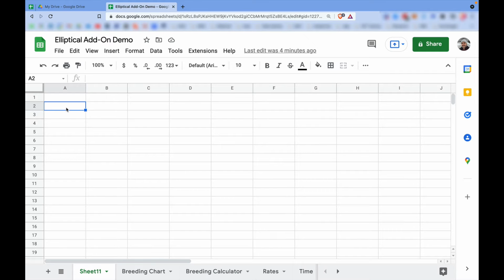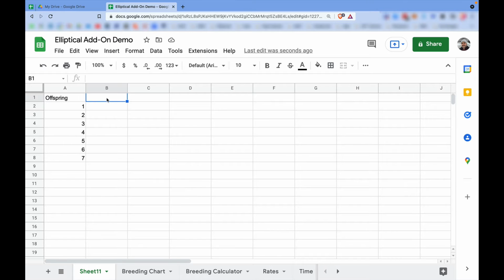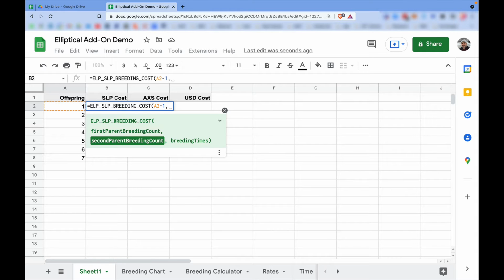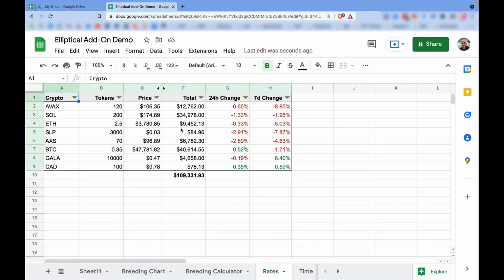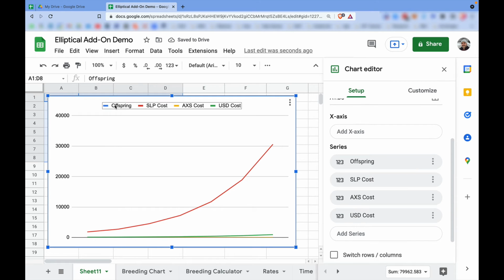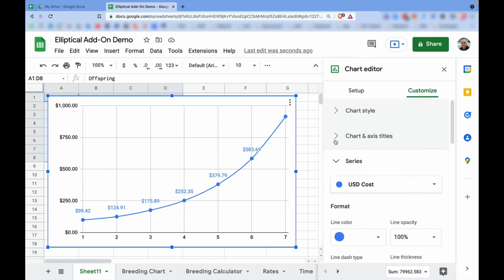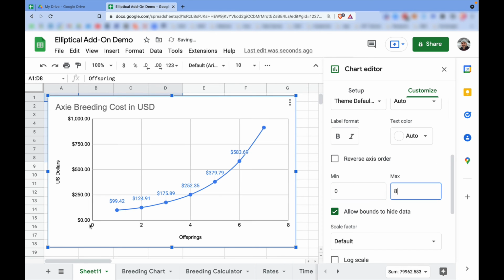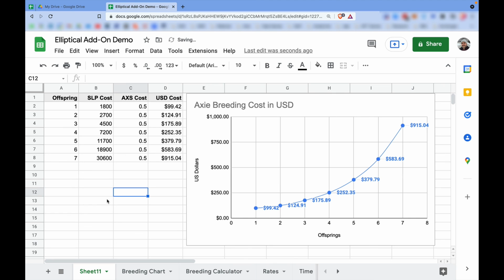Visualizing the Cost of Breeding Axies with the Elliptical Add-On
**THIS ADDON IS CURRENTLY NOT OPEN TO THE PUBLIC AS ITS OPERATIONAL COST WAS TOO HIGH FOR A FREE SERVICE. THE VIDEO IS LEFT PUBLIC FOR REFERENCE ONLY**

Video showing you how to create a chart on Google Sheets to plot how the cost in US dollars of breeding Axies change as the number of offspring increases using a couple of custom functions from the Elliptical Add-On.